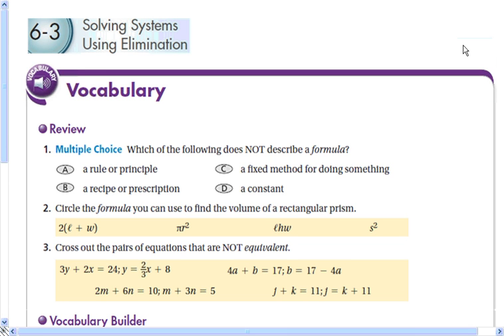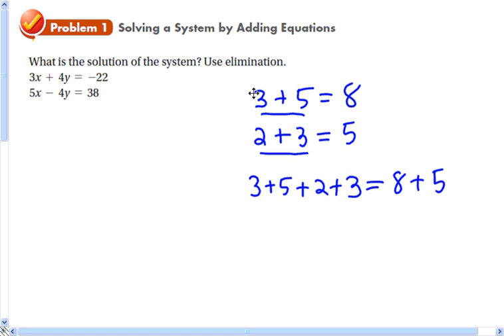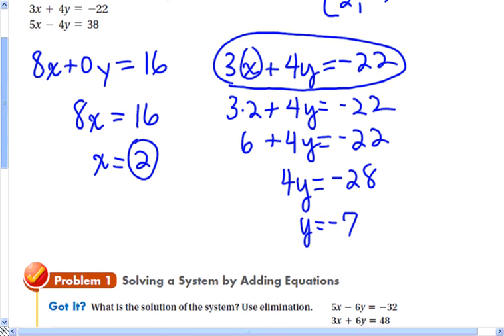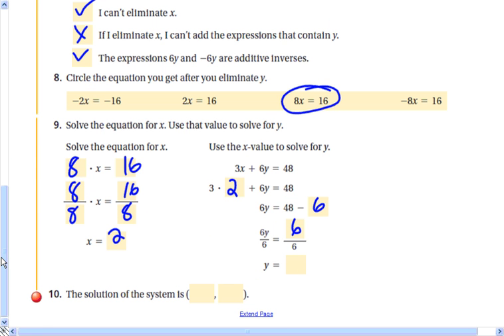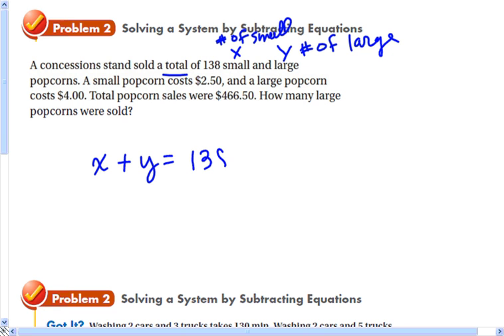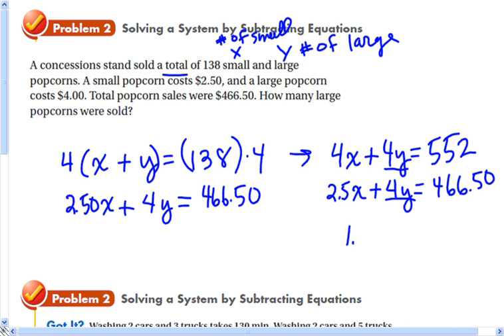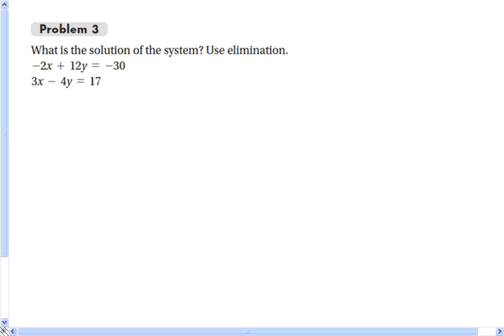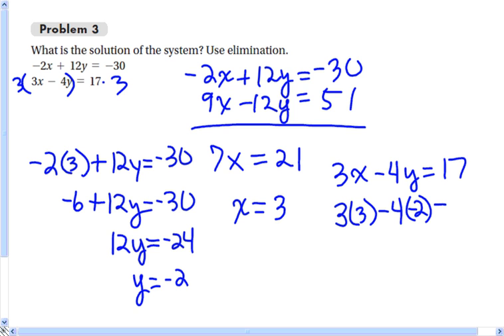Lesson 6 3 Part 1